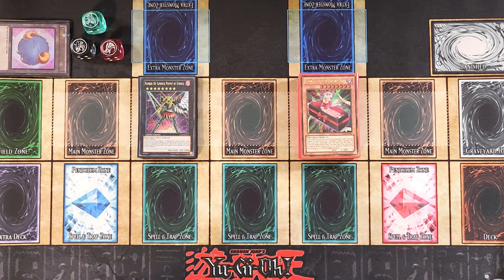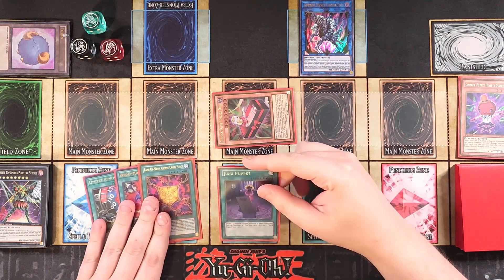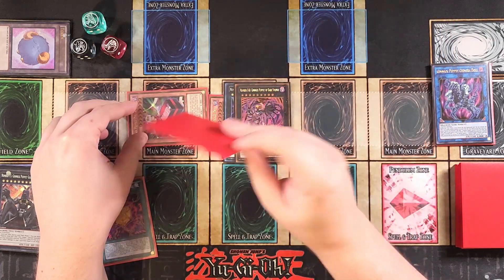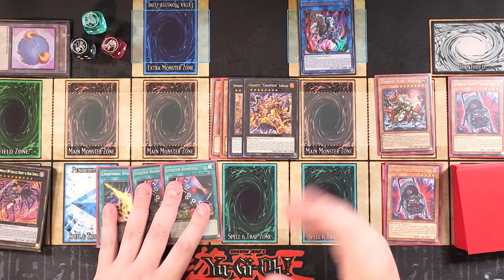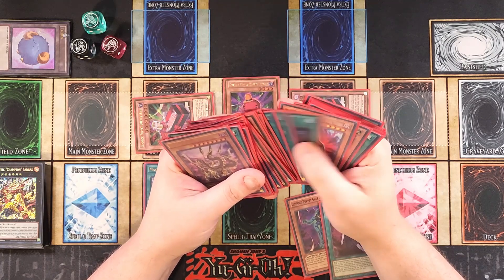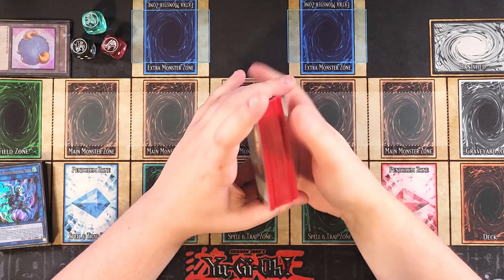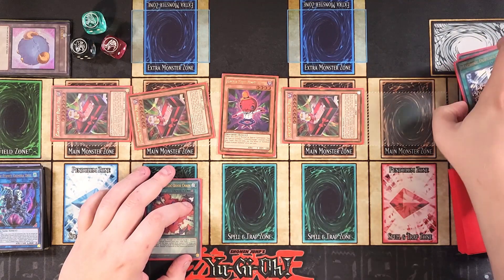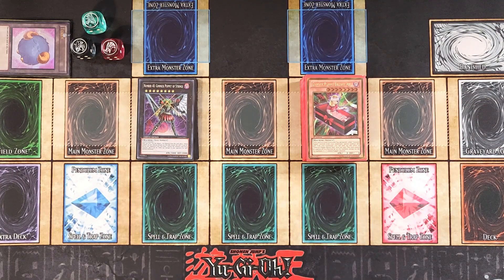HOW TO PLAY A GIMMICK PUPPET DECK! COMBOS AND TEST HANDS! (OCTOBER 2023) YUGIOH!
PATRONS:
TIER: DARK ARMED ANNIHIATION DRAGONS!
Izzy
Terverion

Awalt
Braxton Triumvirate
DESTROYA207
Gloomba
Meli The Honeybee
Mimi
Zak Cowell

Tyler Mantooth
Wesley Vankan

Elliott Readings
Jin Manning
Zachary Joy